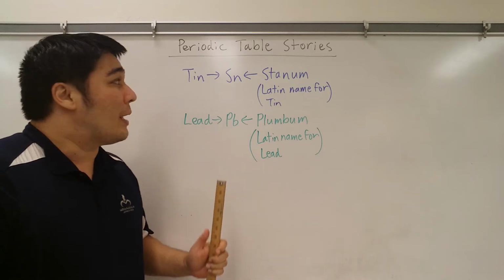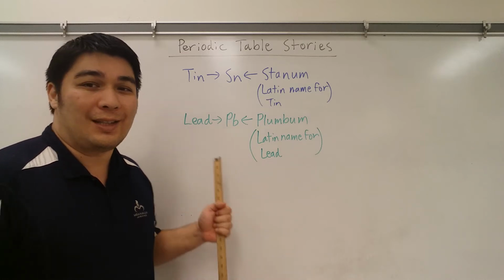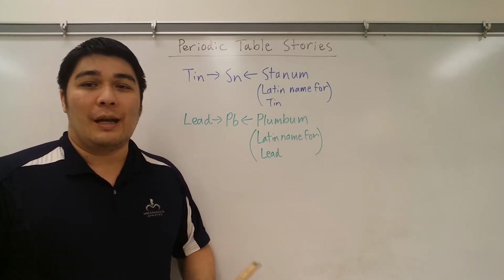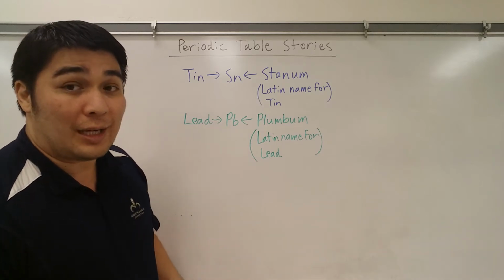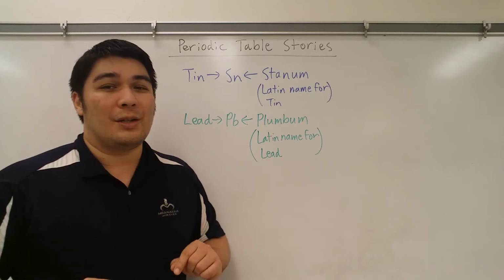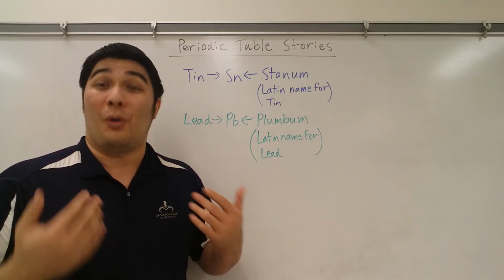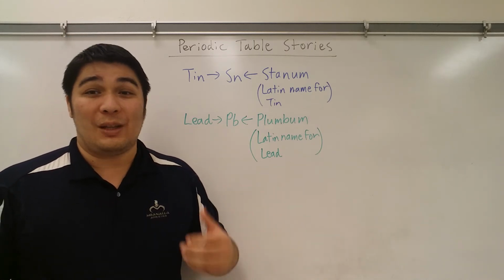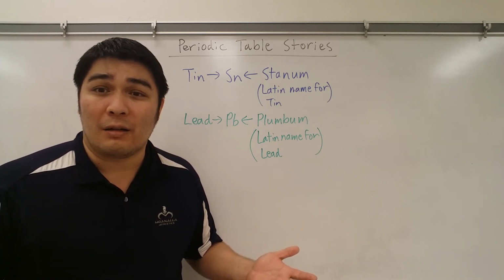Mr Achiu Naming Atoms Part 3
In this video, I go over how Tin and Lead got their atomic symbols and their original names.